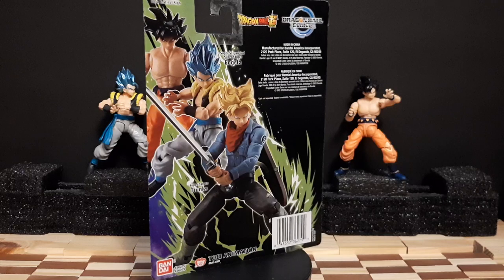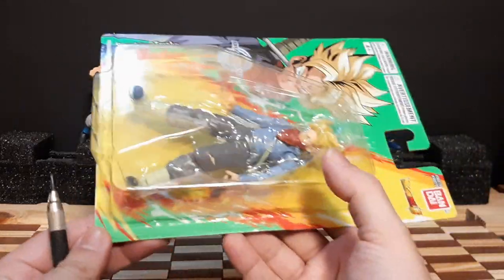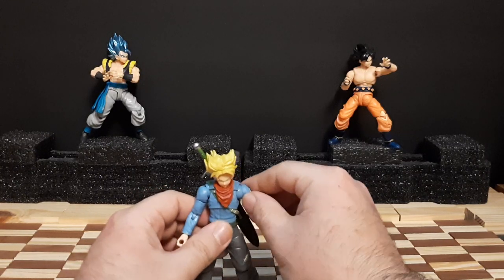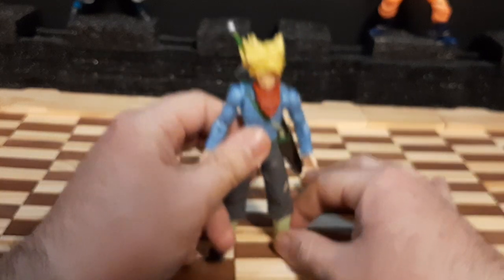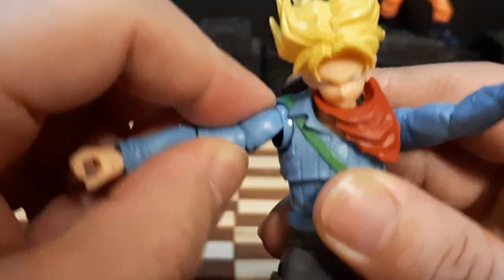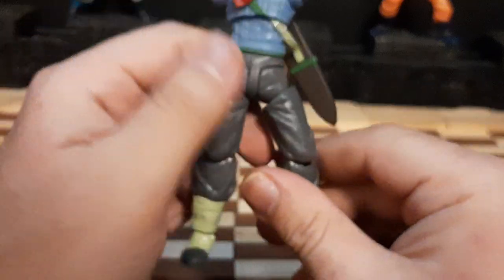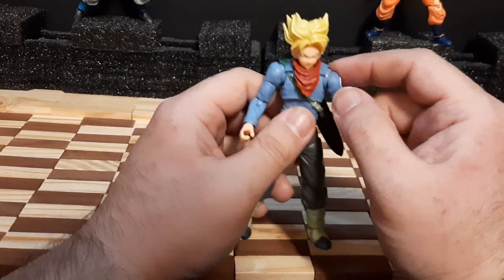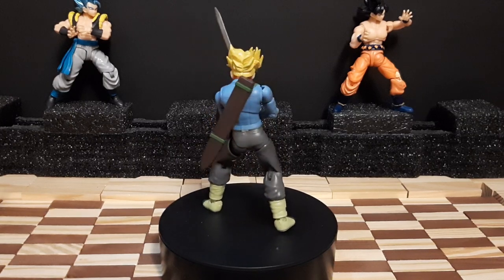FIGURE REVIEW - DRAGONBALL EVOLVE SERIES - SUPER SAIYAN TRUNKS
dragonballfigure dragonballsuper Figure review of the dragon ball evolve series - super Saiyan trunks from Dragon ball super this is the finale figure of the 3-figure set on this particular line the other 2 were Ui Goku and ssj blue gogeta which you can see those reviews in my playlist below.
intro - 0:00:00
unboxing - 0:00:55
overview - 0:04:12
articulation - 0:06:00
final thoughts - 0:12:26
outro - 0:13:49